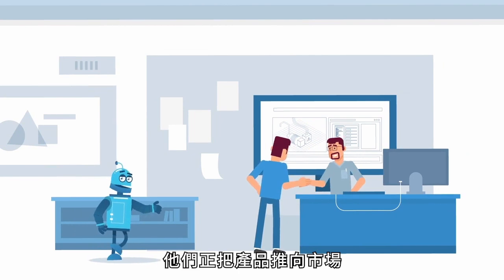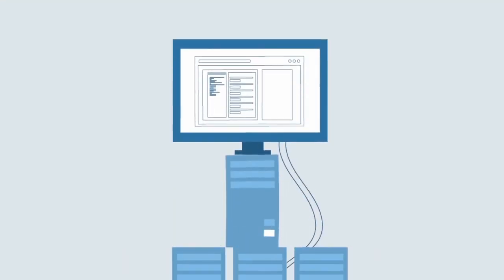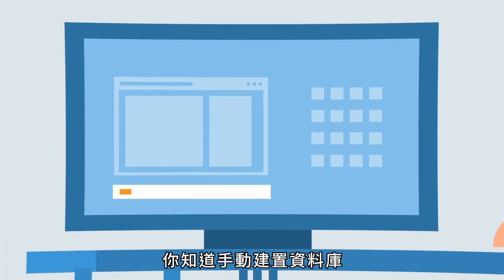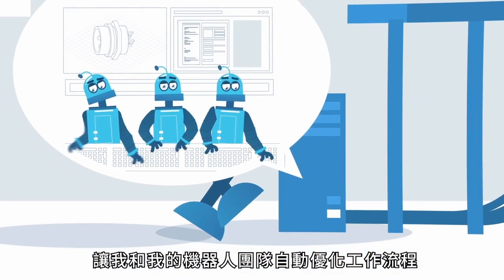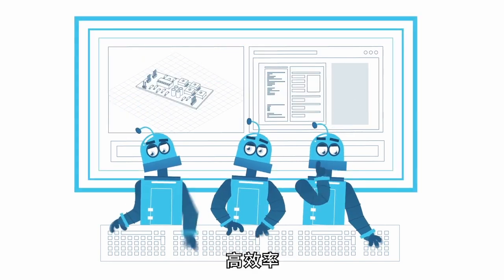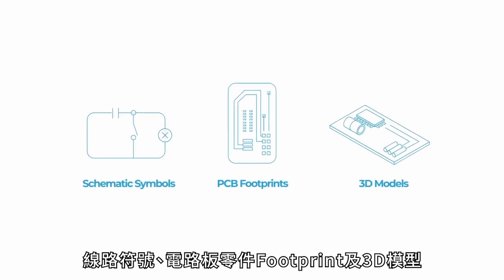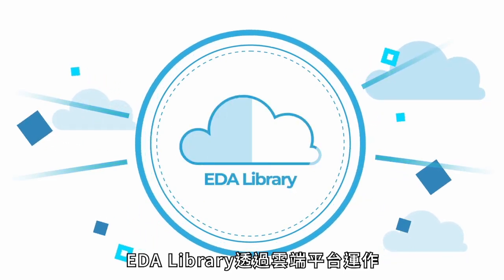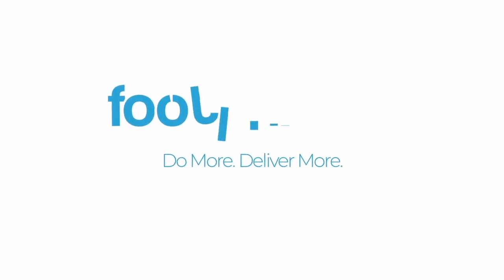Footprintku - 高效智慧解決電子零件資料庫建置痛點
Footprintku 首創以雲端為基礎的 SaaS 平台，導入 AI 技術發展具學習能力的服務型機器人 Robot Ku，能 24 小時工作，不用加班費，不易因疲乏犯錯，快速提供精準的零件 Footprint、Symbol、3D Model，取代電子設計流程中，最呆板無趣的電子零件人工輸入與管理流程，幫產品開發團隊有效解決電子零組件資料庫建立的痛點。使工程師能專注於更重要的產品創新研發工作。